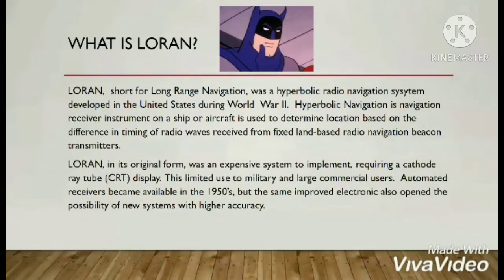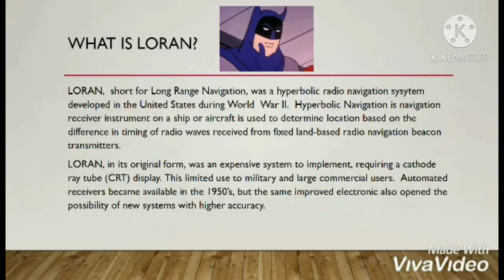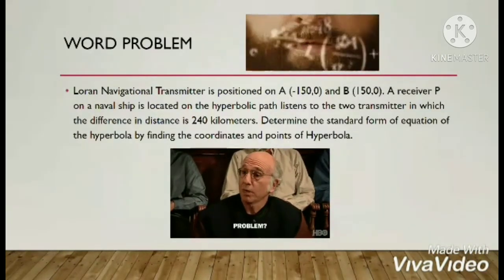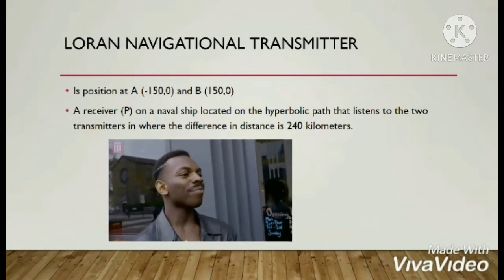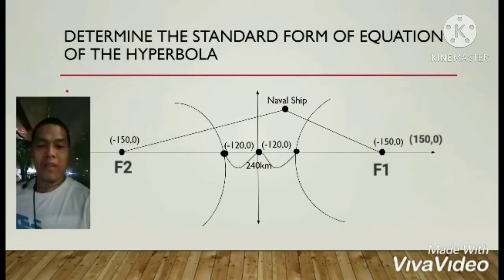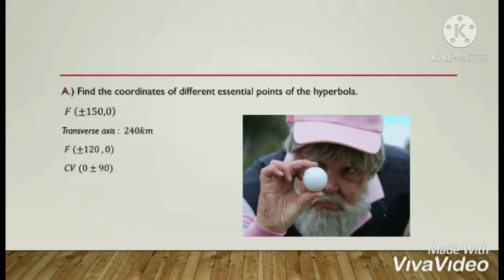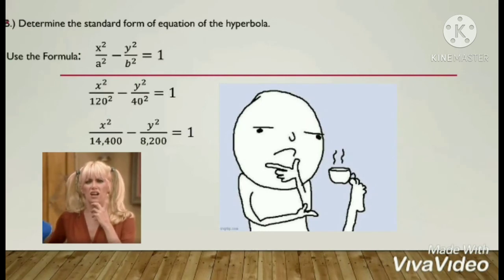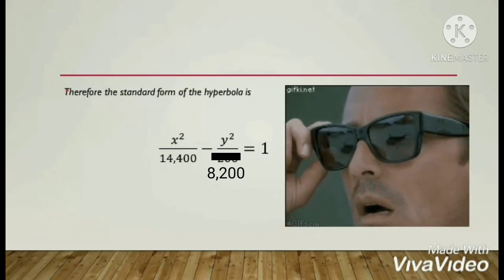Loran Navigational Transmitter